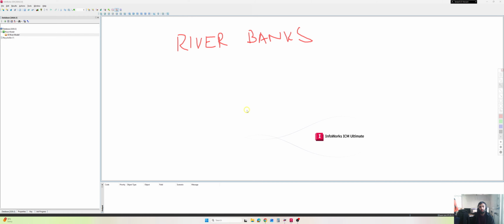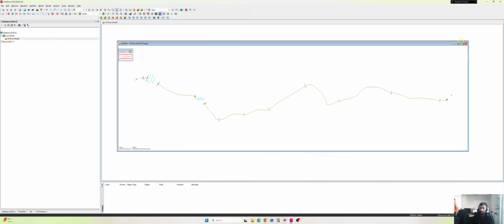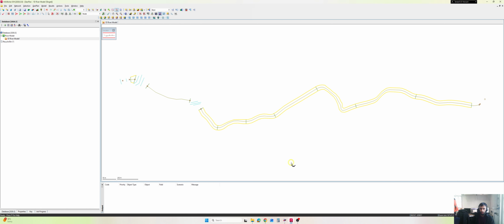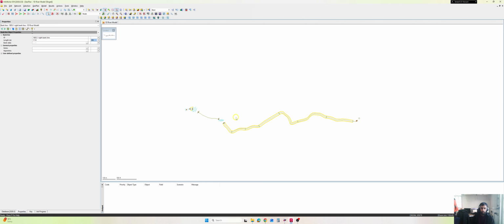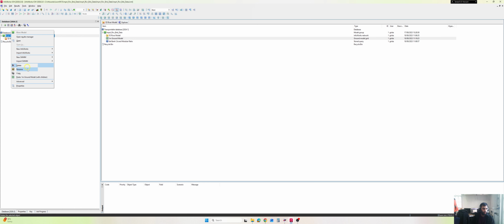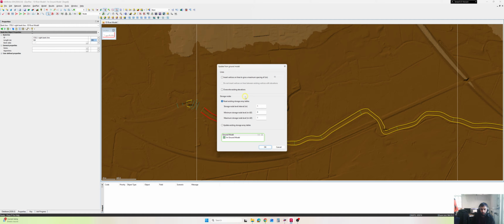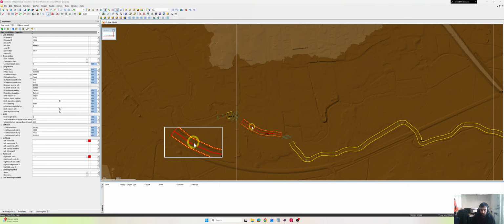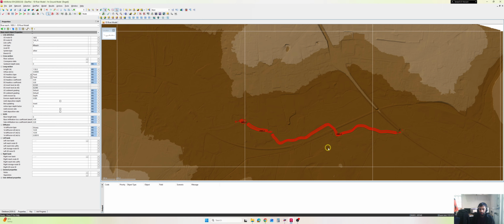How to Add Banks to River Reach in InfoWorks ICM | Banks in River Model | #07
Hi Everyone.
I have added banks to river reach in InfoWorks ICM.

Chapters:
00:00 - Intro
01:25 - Showing Survey Data
02:10 - Importing Survey Data
04:50 - Building Banks
06:36 - Banks from Section Ends
08:05 - Importing Ground Data
10:50 - Banks from Ground Model
13:45 - SQL Query for Data
15:10 - Boundary of River Reach